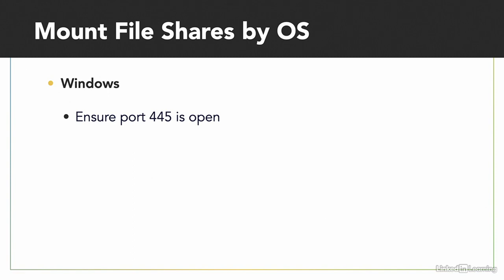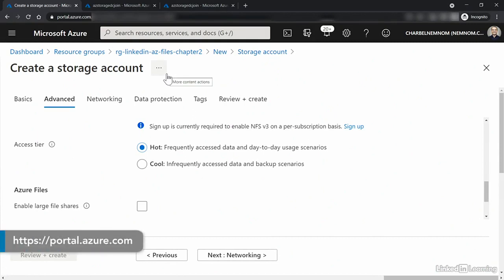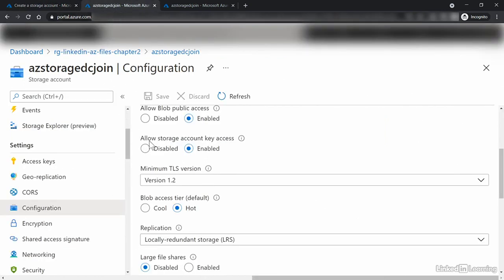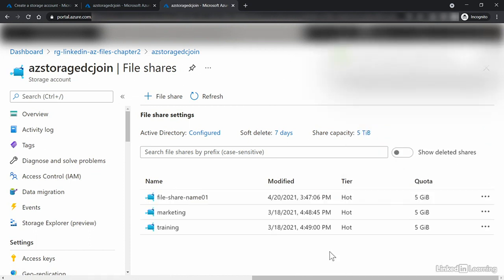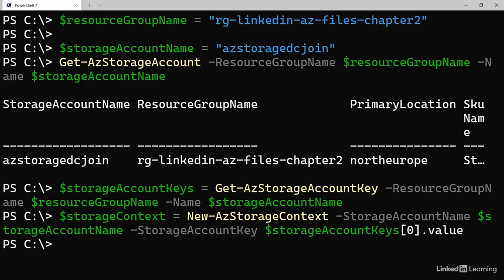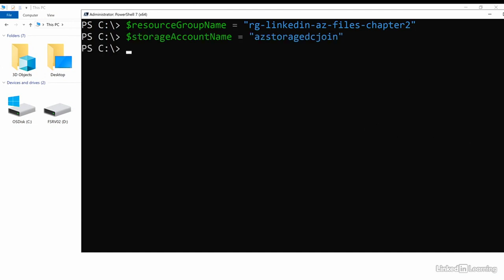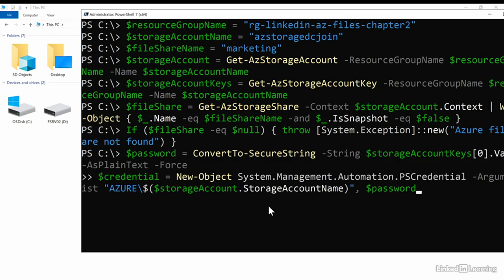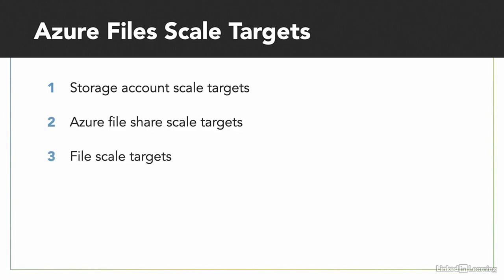Part05;azurestorage managing file shares